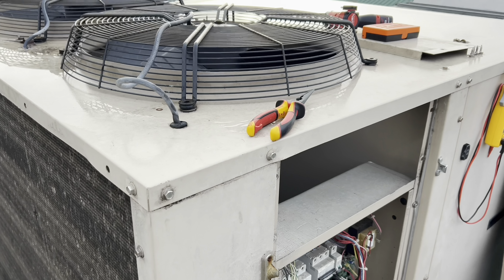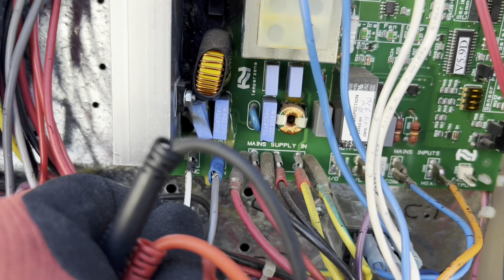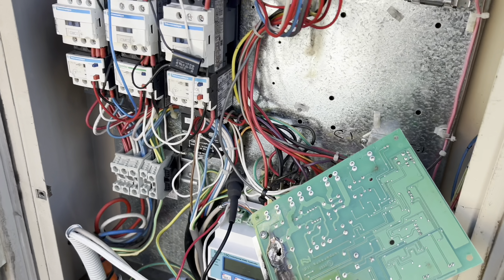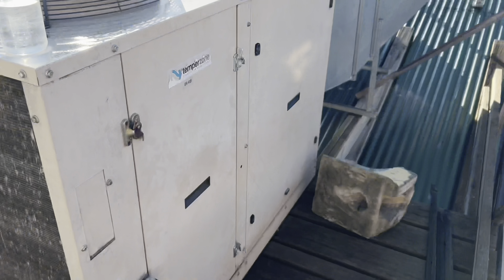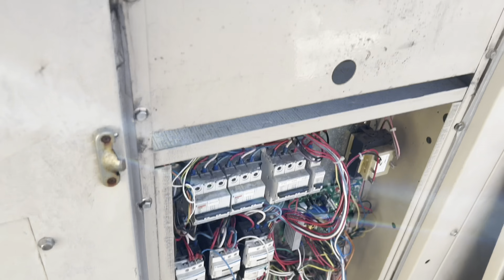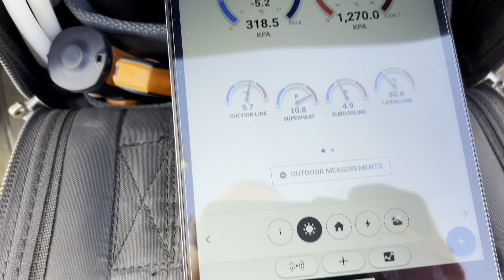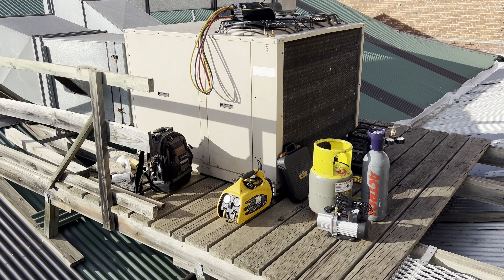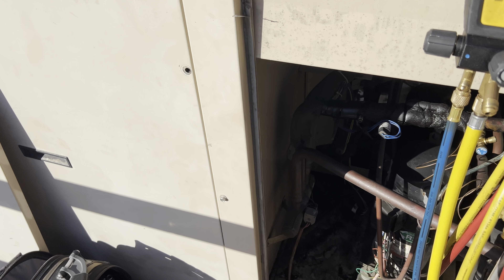Temperzone / I Had the Replacement Outdoor Fan Only to Find the PCB Was Now Blown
Previous tech had diagnosed a faulty outdoor fan motor. When I came with the replacement we found the system wasn’t working due to the outdoor PCB being dead.